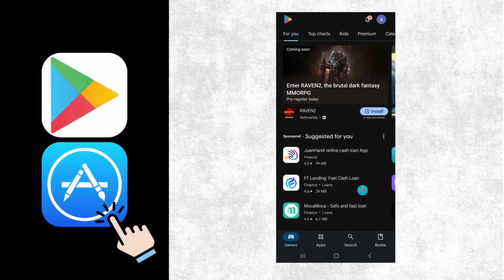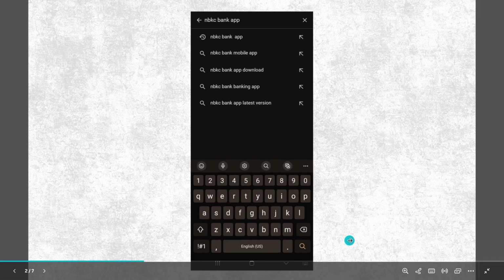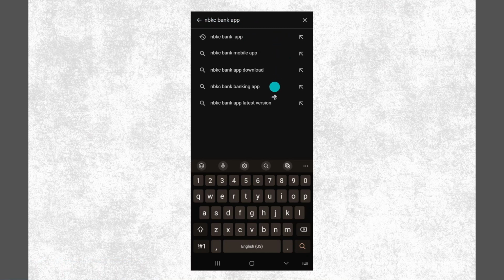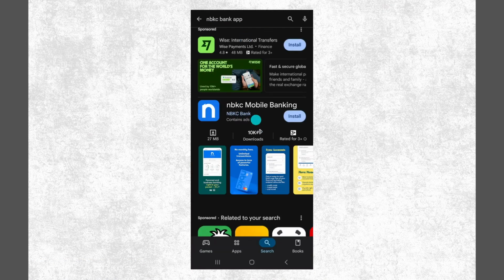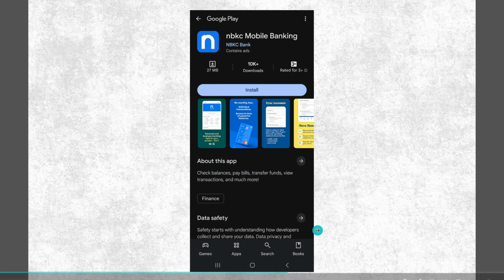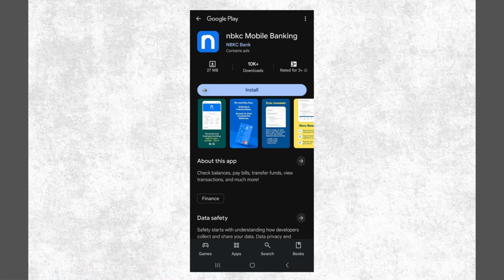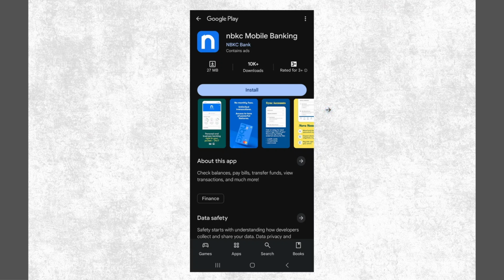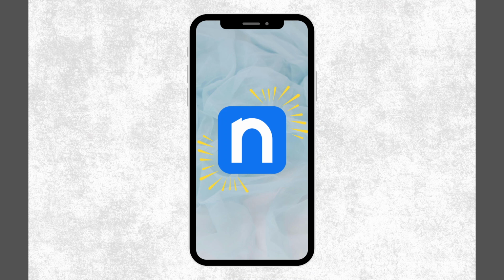How to Download the NBKC Bank Mobile App – Step-by-Step Installation Guide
Want to manage your NBKC Bank accounts on the go? In this tutorial, we’ll walk you through the step-by-step process of downloading and installing the NBKC Bank Mobile app on your iPhone (iOS) or Android device.

✅ In this video, you’ll learn:

Where to find the official NBKC Bank Mobile app (App Store & Google Play)

Tips for logging in and setting up your account

Quick troubleshooting if the app won’t download or install

📲 With the NBKC Bank Mobile app, you can check balances, transfer funds, pay bills, deposit checks, and manage your accounts securely anytime, anywhere.